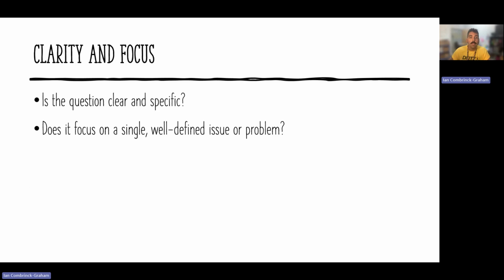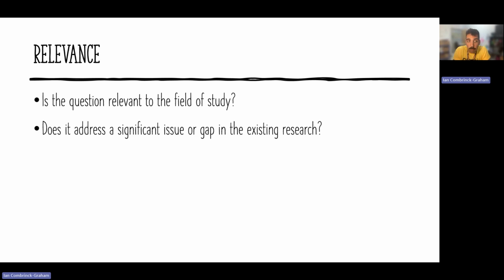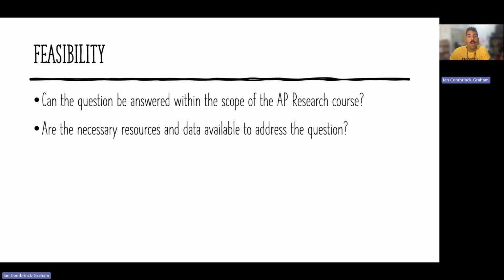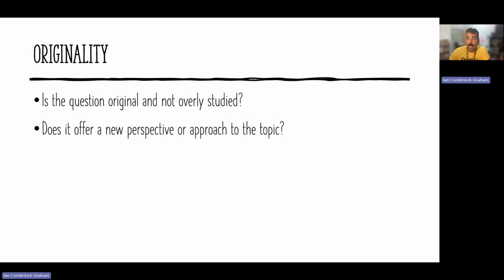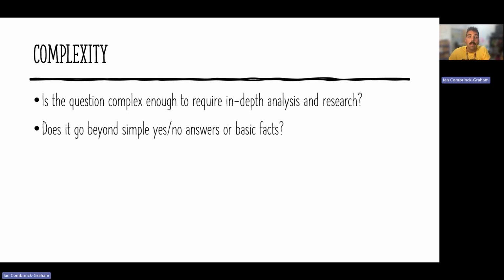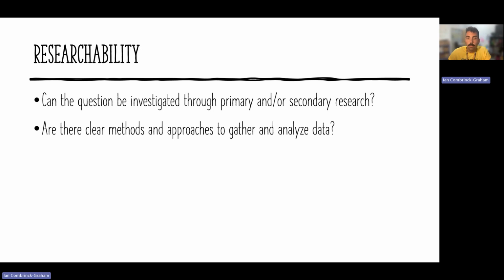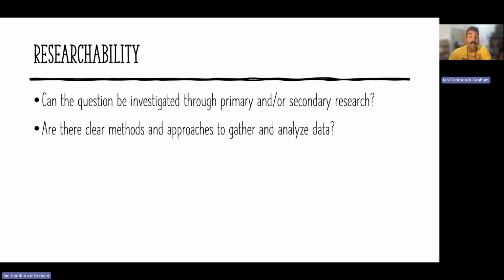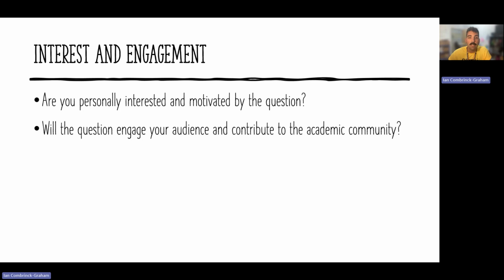Research Question Check List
Use this video to assess the foundation of your Research, the Research Question.